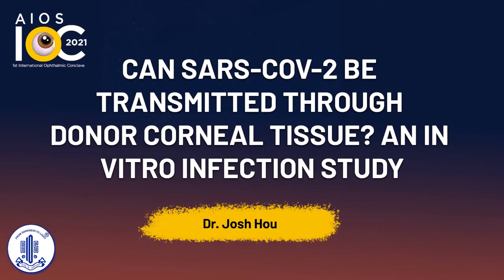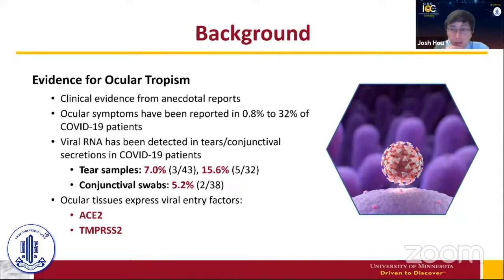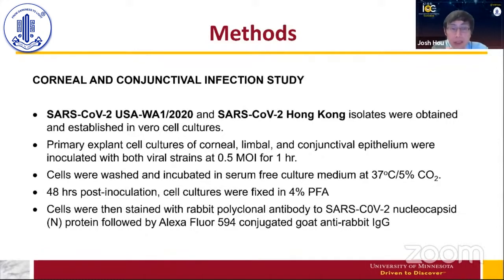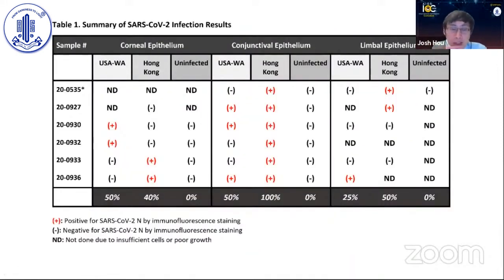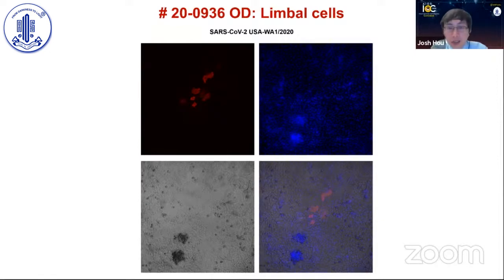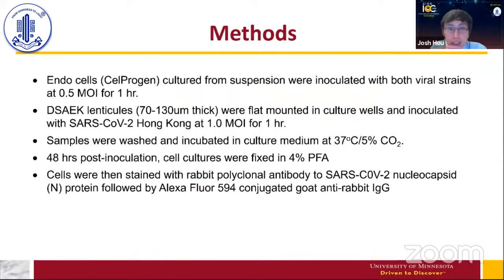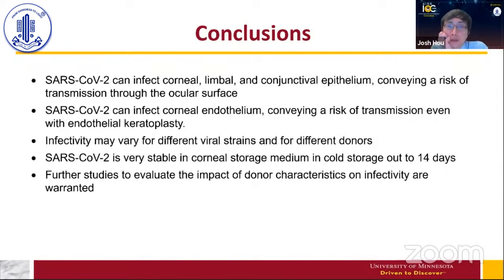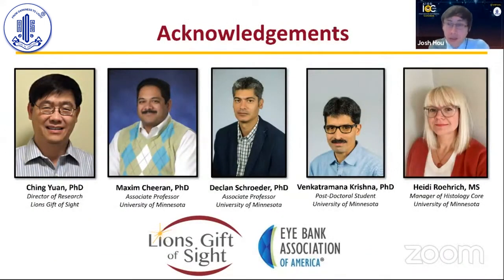Can SARS CoV 2 be Transmitted through Donor Corneal Tissue An in vitro Infection Study -Dr. Josh Hou